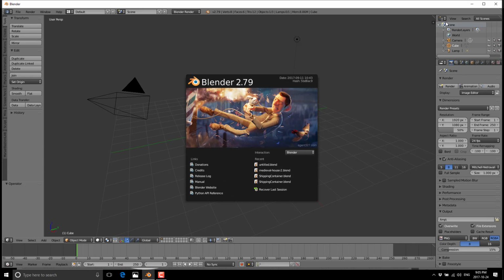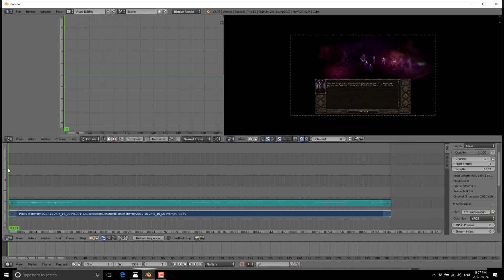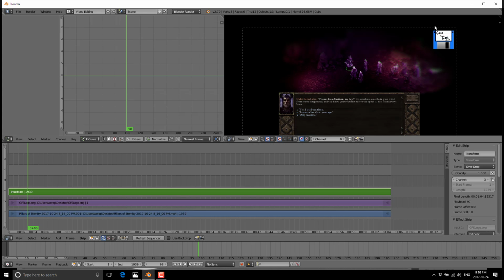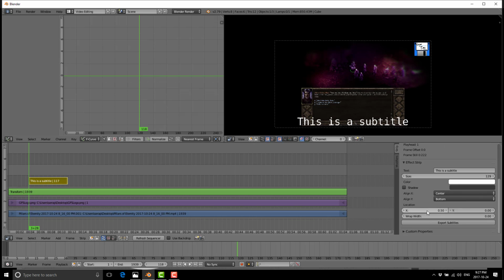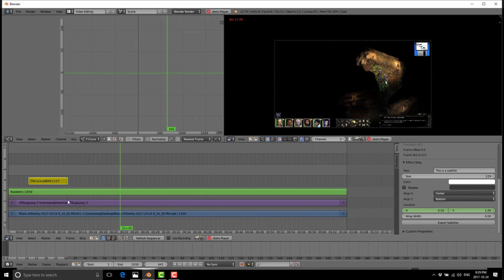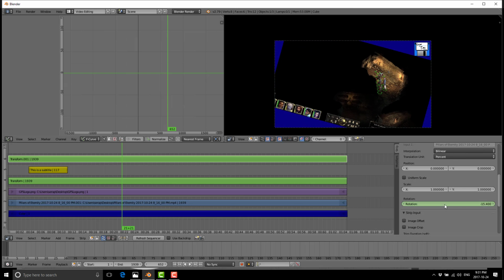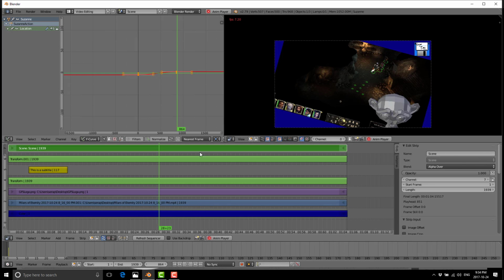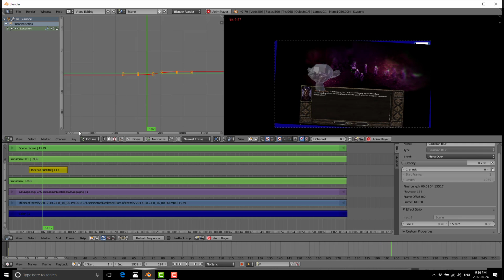Video Editing In Blender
One thing many people dont realize about Blender is it contains a fully functional NLE video editor.  Need to bring a series of videos, sounds, effects, text and even 3D scenes together to make a video?  Blender may be the right tool for you.  This video looks at the video editing functionality found in Blender.